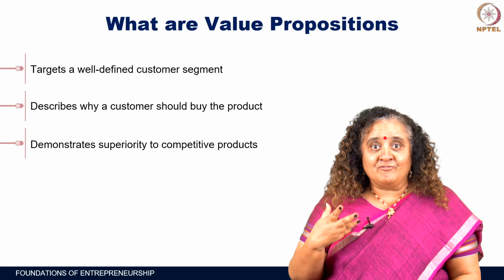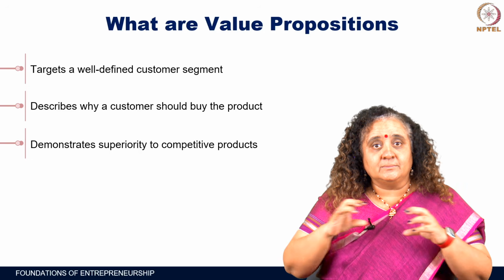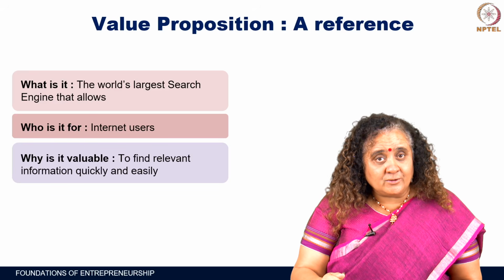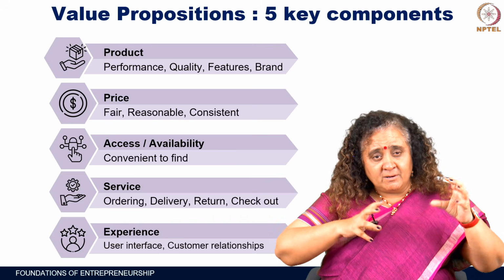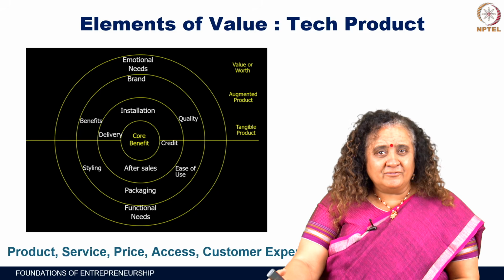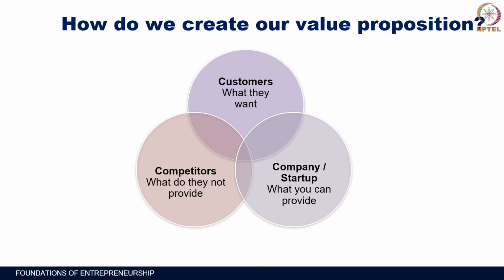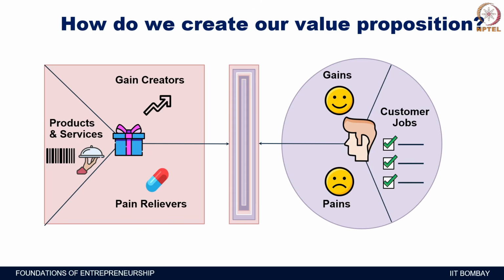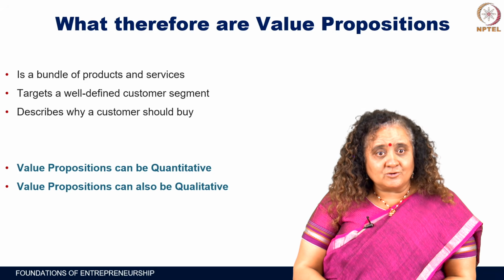Week 3: Lecture 14: Creating Customer Value Proposition (CVP)